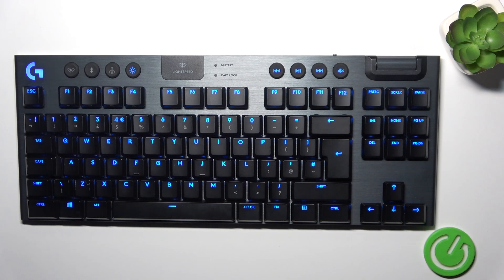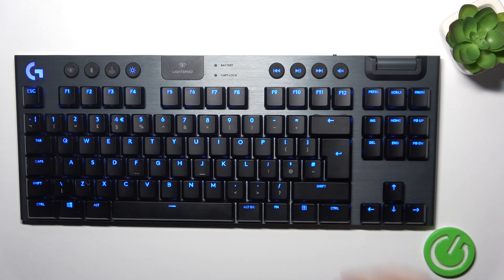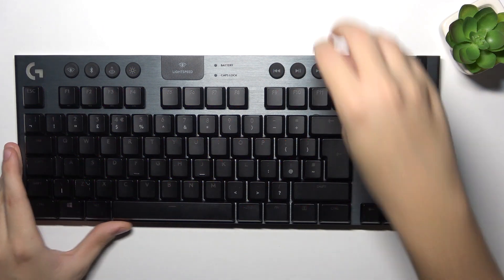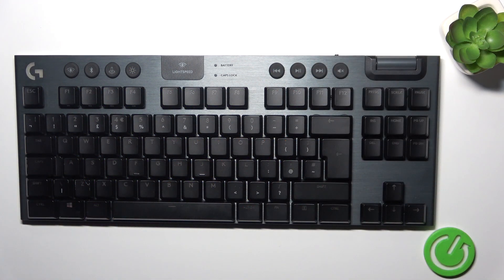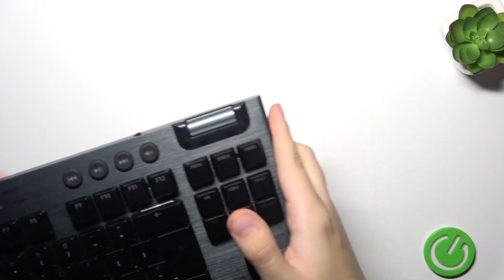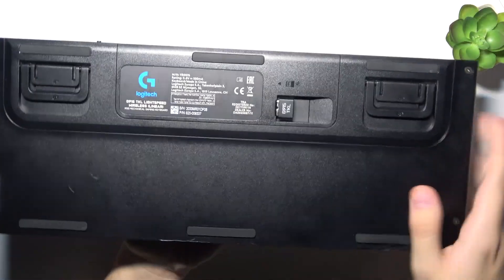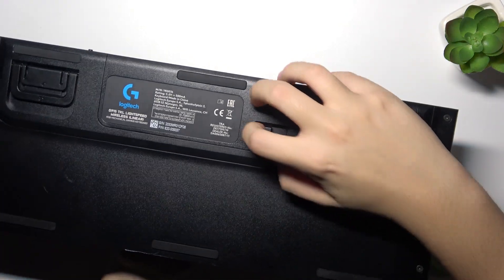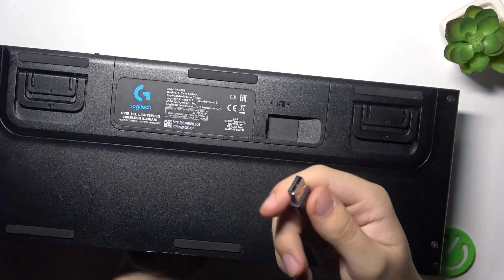How to Plug Logitech G915 TKL into Computer | Connect Your Wireless Keyboard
In this tutorial, we’ll show you how to plug your Logitech G915 TKL wireless keyboard into your computer and establish a connection. Whether you're using the wireless dongle or connecting via Bluetooth, this step-by-step guide will help you get your keyboard up and running quickly.

How to plug Logitech G915 TKL into a computer?
How to connect Logitech G915 TKL wireless keyboard to a PC?
How to pair Logitech G915 TKL via Bluetooth or wireless dongle?